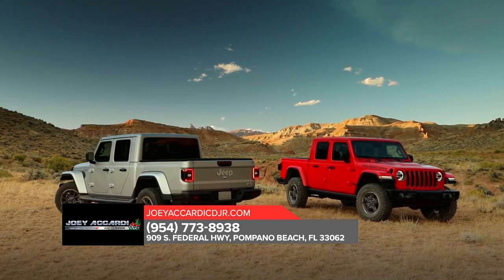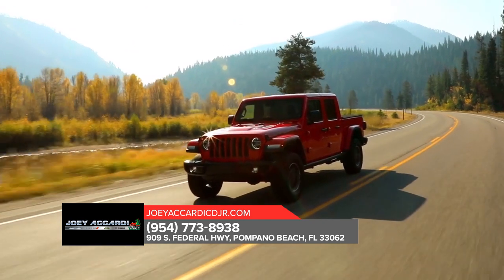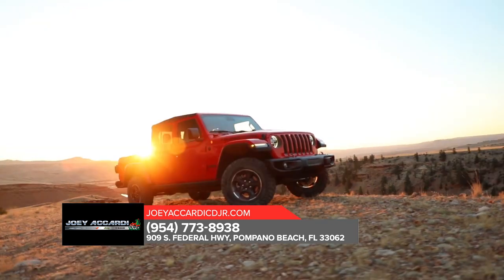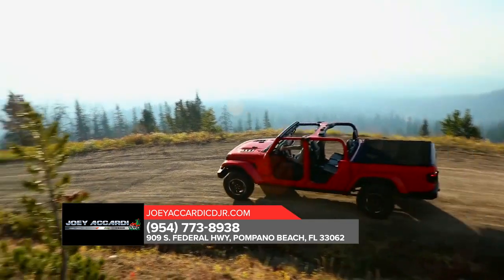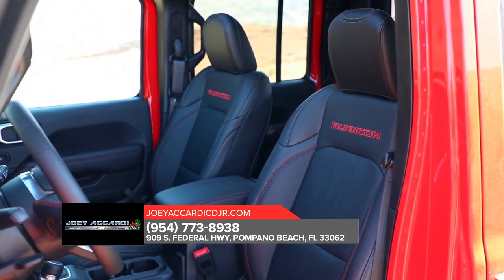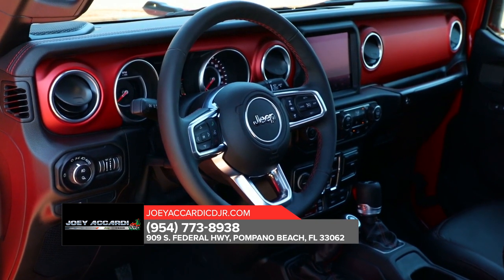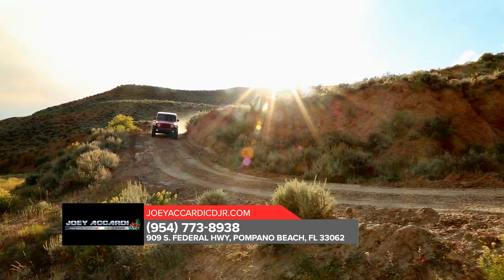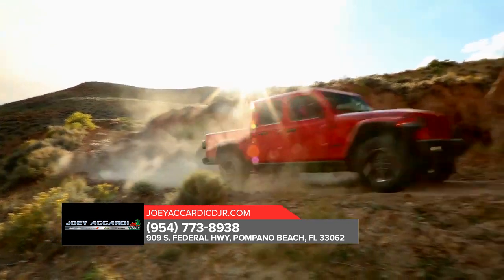2020 Jeep Gladiator Fort Lauderdale FL | New Jeep Gladiator Fort Lauderdale FL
Are you or someone you know in the market for a new Jeep Gladiator? Are you near Fort Lauderdale  FL? Then come to Joey Accardi CDJR today to pick out your new Jeep Gladiator now! Joey Accardi CDJR, near Fort Lauderdale  FL, takes pride in having the largest selection on new or pre-owned automobiles. Each of our staff has extensive knowledge of their inventory and are ready to help you!  At Joey Accardi CDJR, we strive to make buying or leasing a new or pre-owned Jeep Gladiator a pleasant and rewarding experience. We promise you will be happy you didn't waste time with other dealerships after your experience with Joey Accardi CDJR. So come let us get you in the Jeep Gladiator of your dreams today!